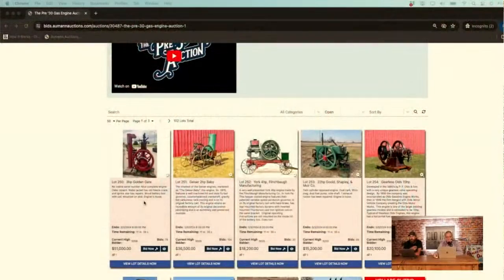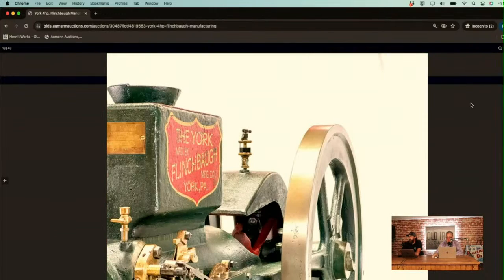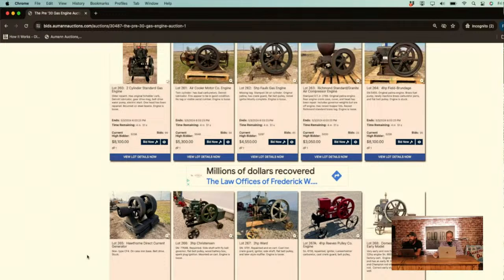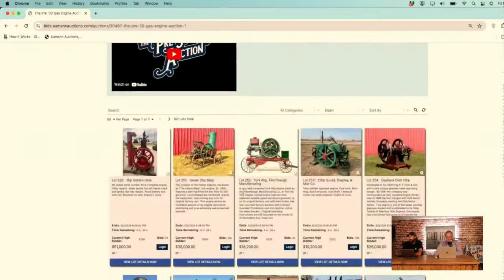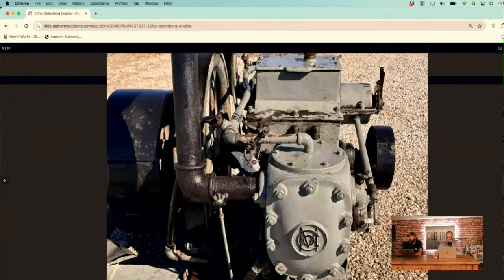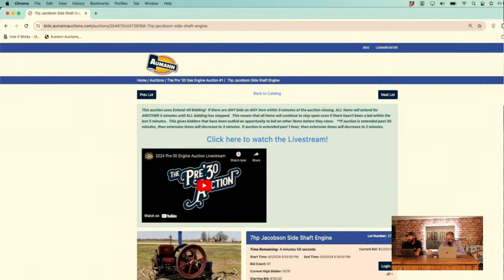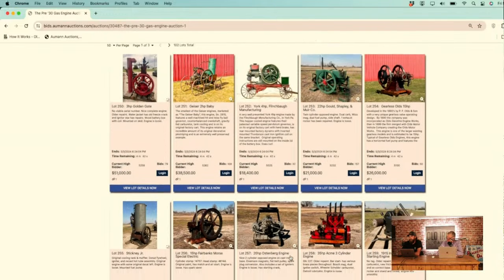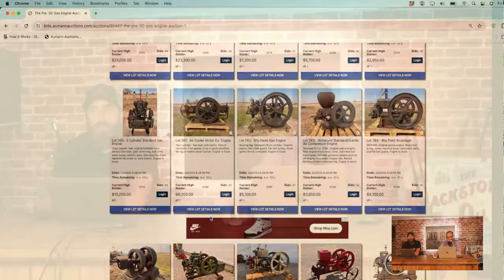2024 Aumann Auctions Engine Auction Livestream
Don't forget to watch us on RFD-TV!